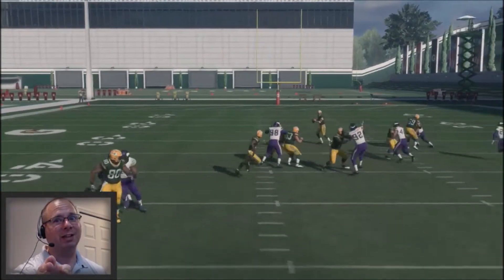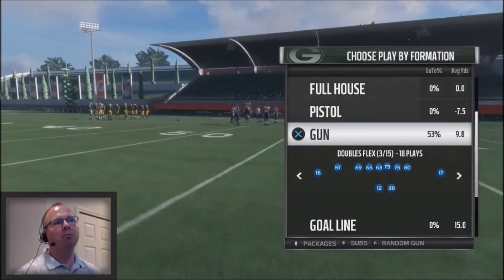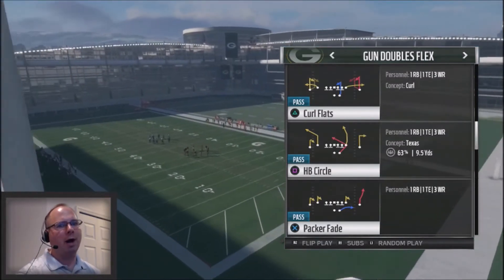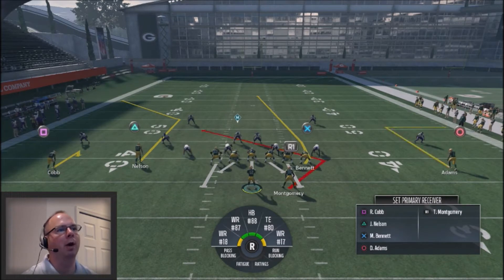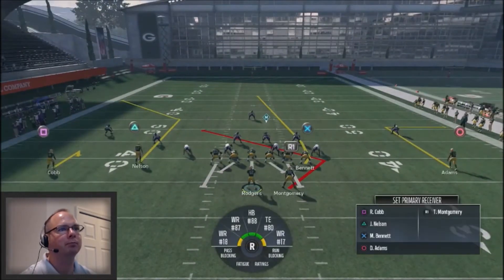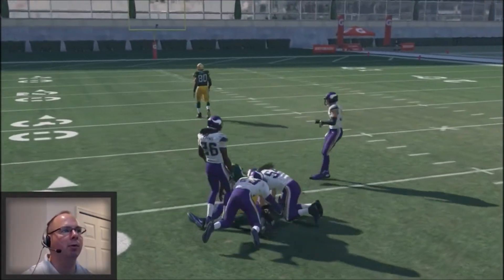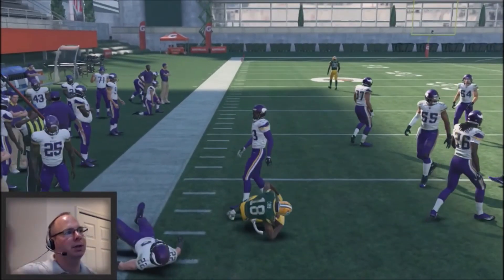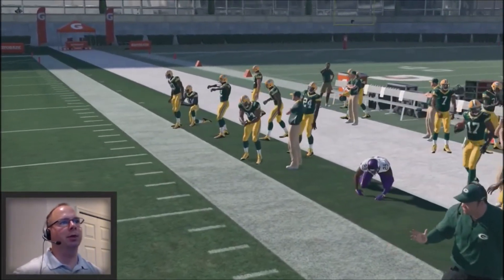Madden 18 BEST STOCK QUICK HIKE PLAY TO CALL ON 3RD DOWN - GUN DOUBLES FLEX - HB CIRCLE